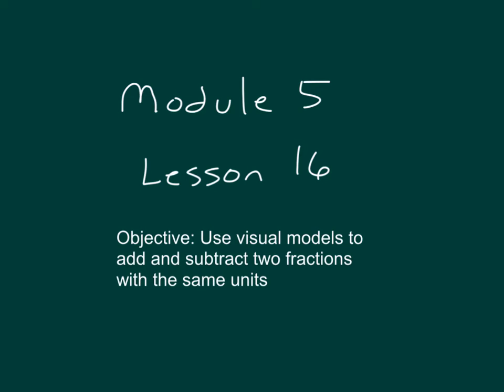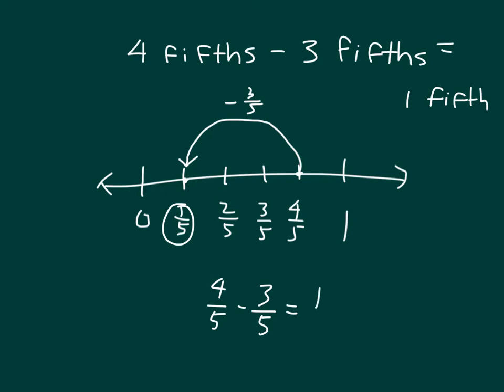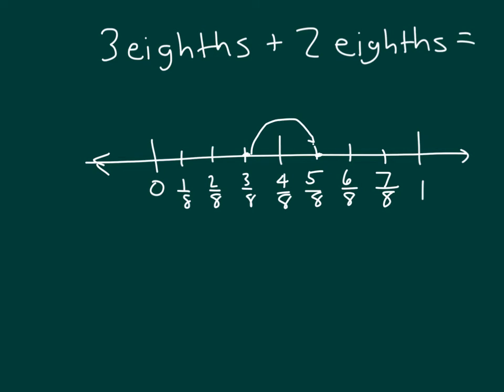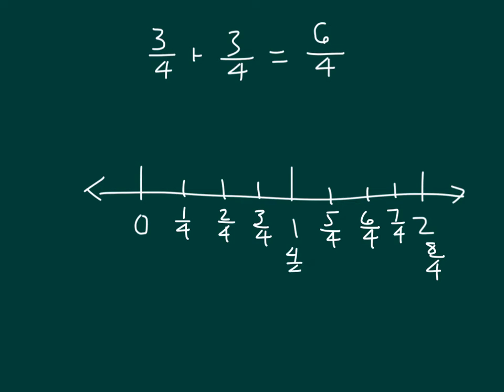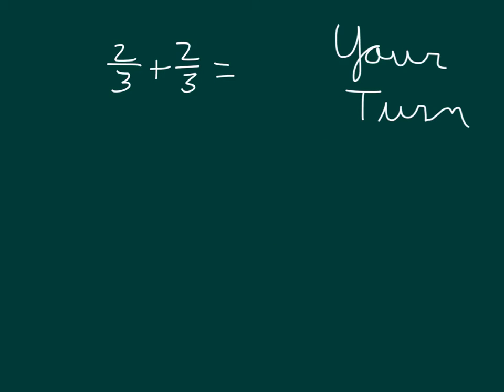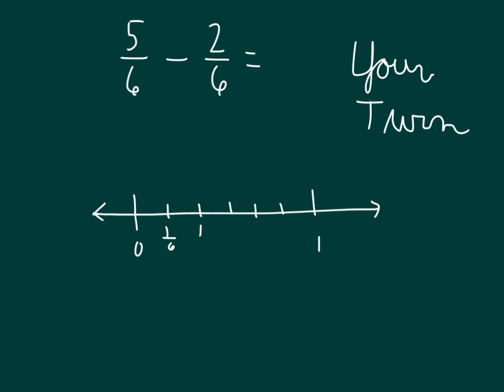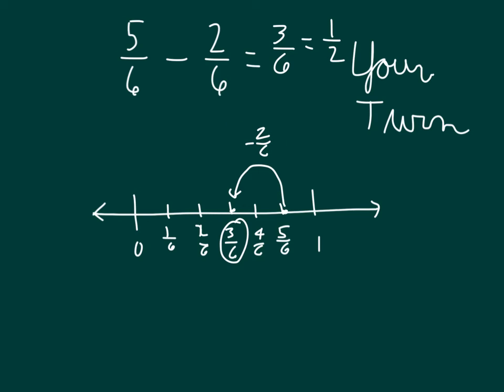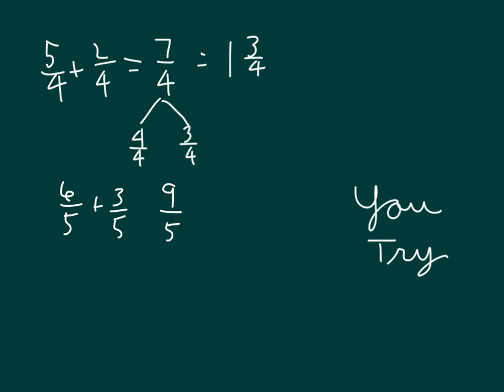Engage NY module 5 Lesson 16 Grade 4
Objective: use visual models to add and subtract fractions with like units.